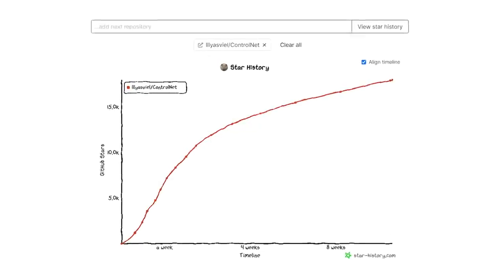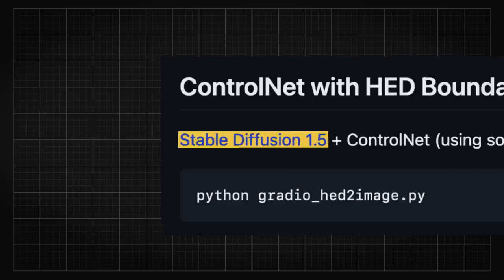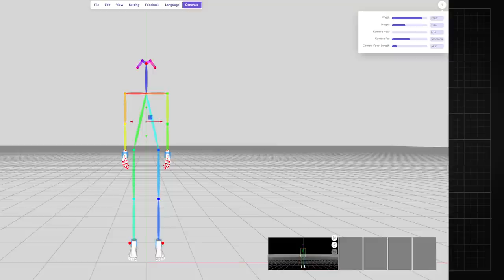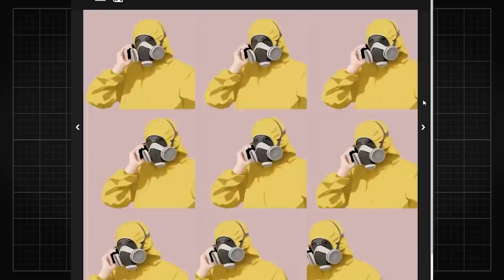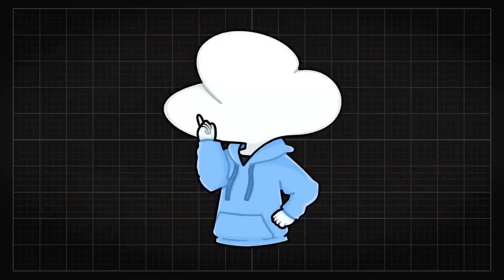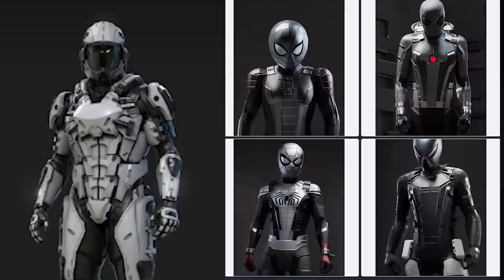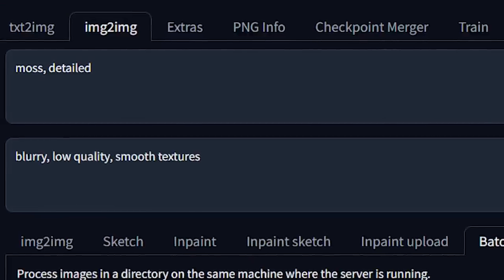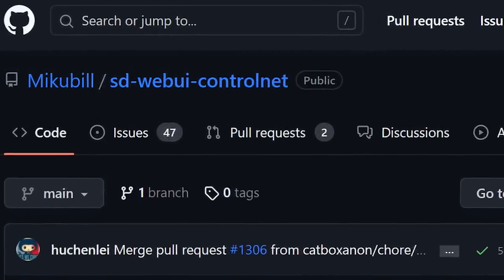How ControlNet v1.1 Is Revolutionizing AI Art Even Further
[Video Editor] @askejm

0:00 Intro
0:26 Revisiting ControlNet 1.0
2:31 Toyxyz
3:11 TemporalNet
3:58 (NEW) ControlNet 1.1
7:43 Sponsor
9:01 Outro